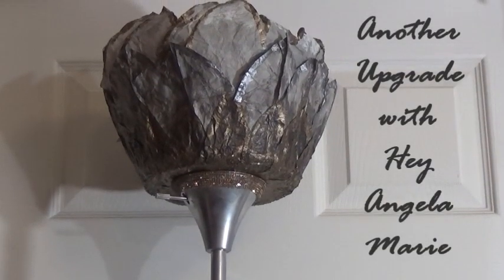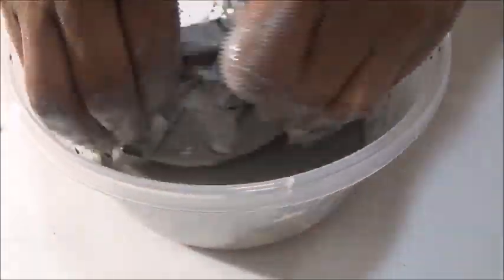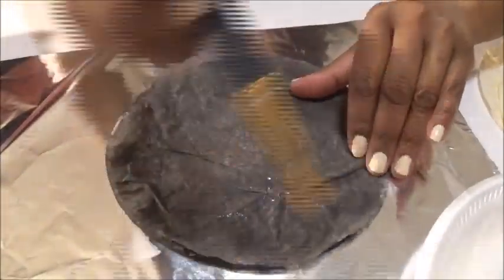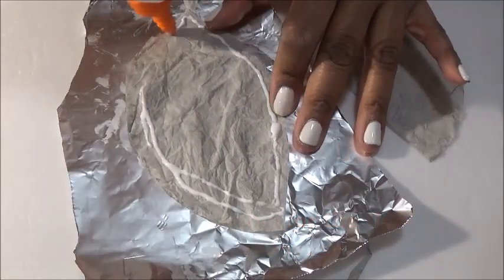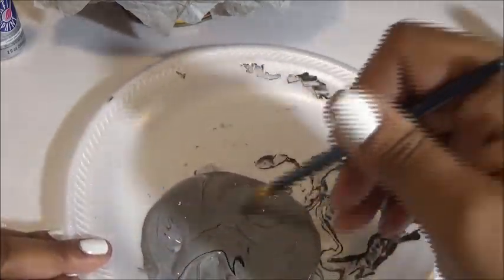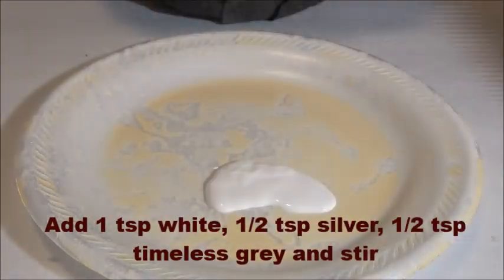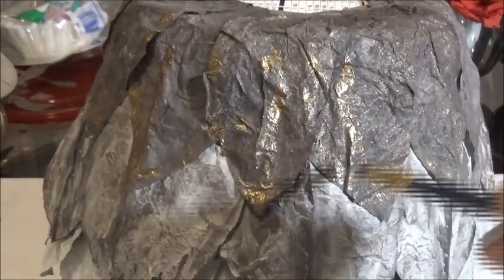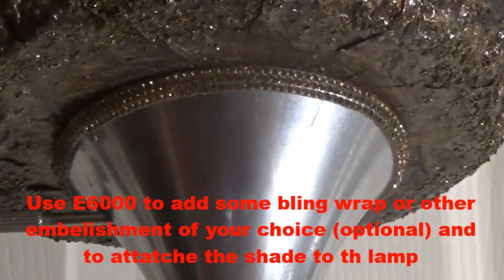How to make a lampshade (Custom Replacement Lampshade) (Coffee Filter Craft) with Hey Angela Marie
In this video I'm going to show you an easy, inexpensive way to replace a lost or broken lampshade just the way you always wanted!!  Use whatever materials you can dream up to create the look you need for your space and style!! I'll  be using items from the Dollar Tree and Walmart to create this look that I had in mind for my daughter's bedroom makeover. It can be easily adapted for an up or down facing lampshade or even pendant lights with LED light bulbs for safety. Dress it up or down to suit.

Enjoy this project that can be done on a budget...yup, that's right! You can make a lampshade replacement CUSTOM MADE even if you don't have the money to buy one!!! Just use your imagination and YOUR OWN COLORS and have it ANYWAY!!
I want to show you so much more than that. If you have a project that you don't know quite how to tackle, let me know and I'll try to give it a shot..maybe I've already come up with a way but haven't posted it. It helps and I am super grateful for your support!

Thanks...Muah!